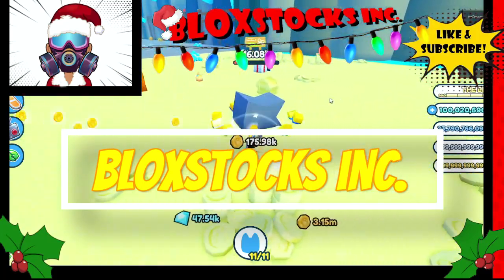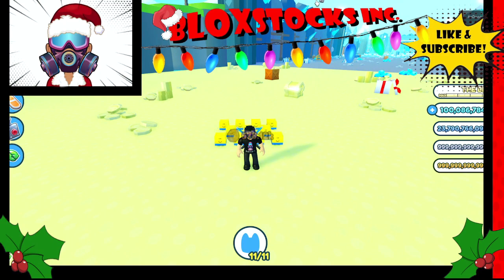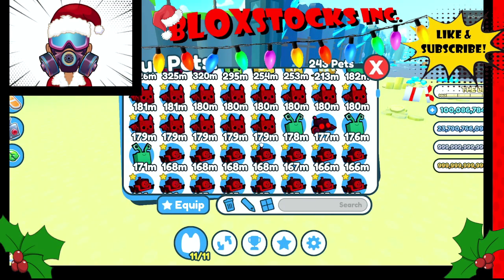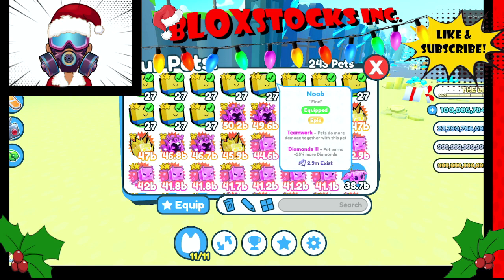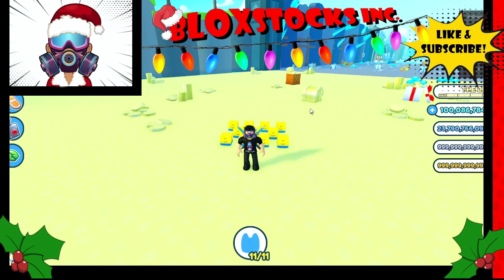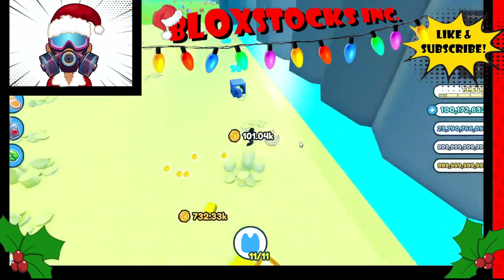How to get ONE MILLION Diamonds in 15 mins in Pet Simulator X!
Pet Simulator X video
How to get 1 Million Diamonds in 15 mins using Noob pets